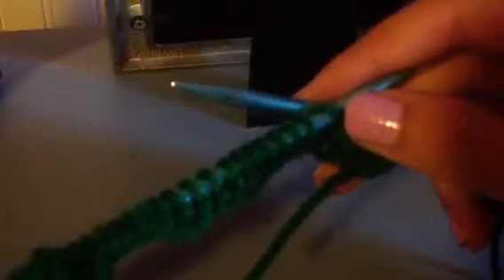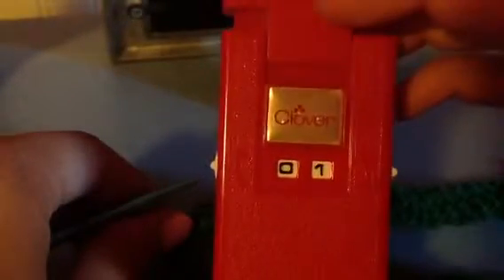Mena's Tutorial On How To Knit Arm Warmers With Thumbholes Part 2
Here's the next part.